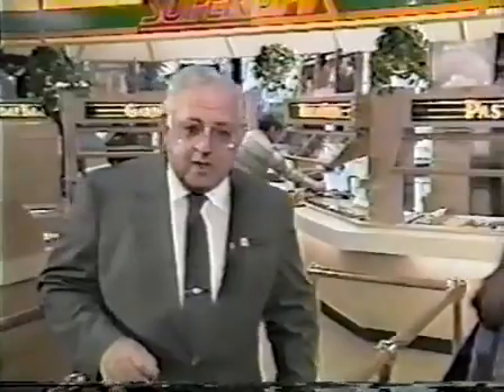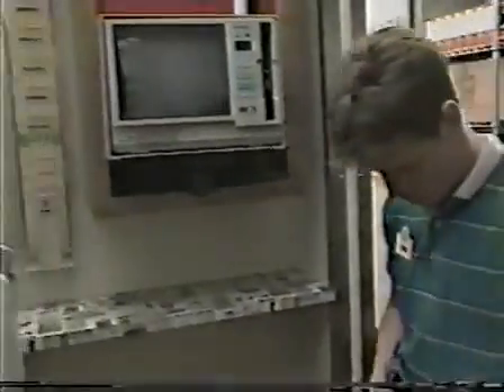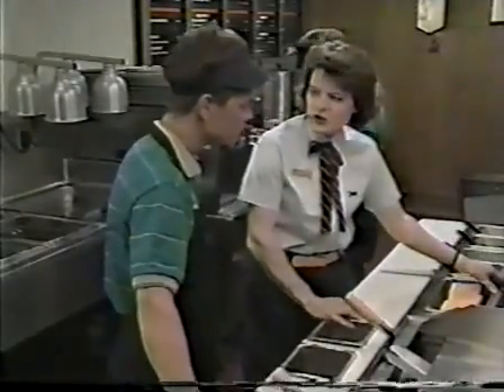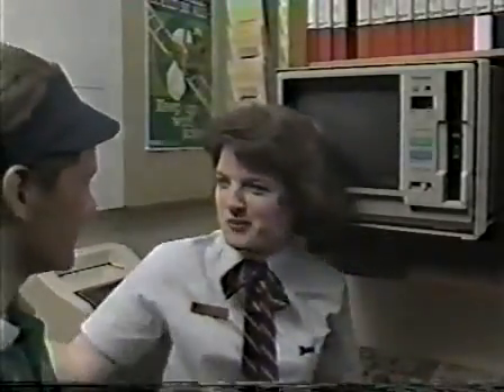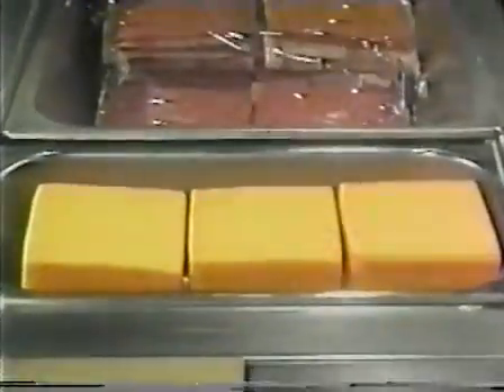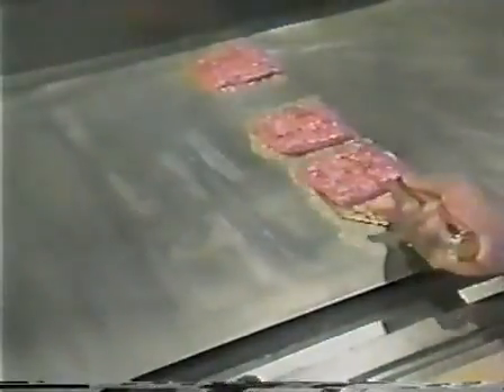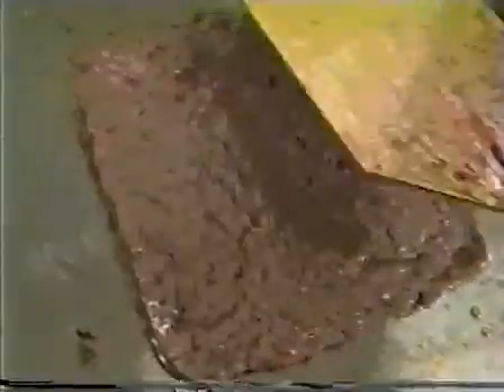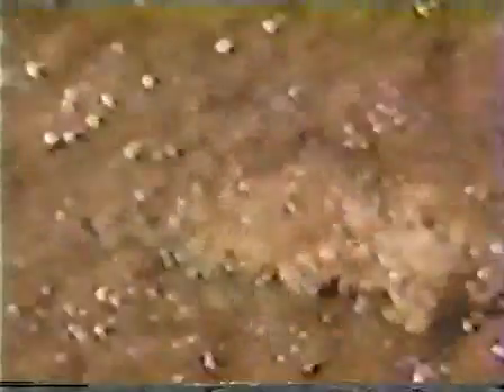Wendy's Grill Skills 1989 training video 1 of 2